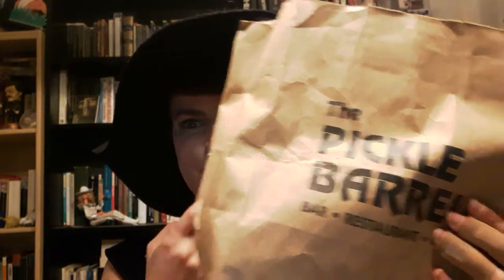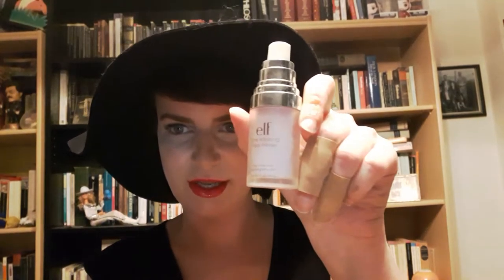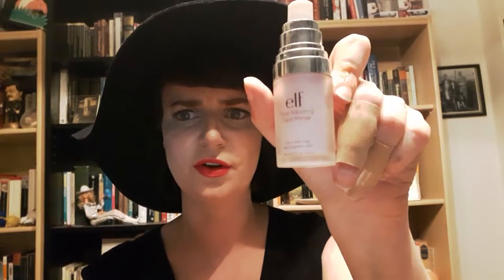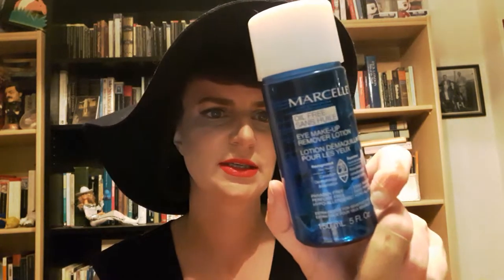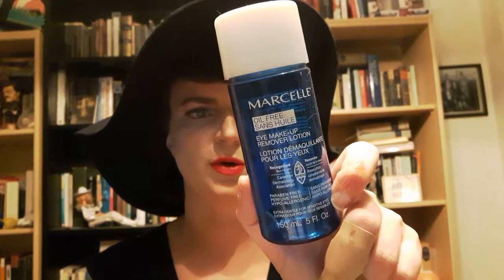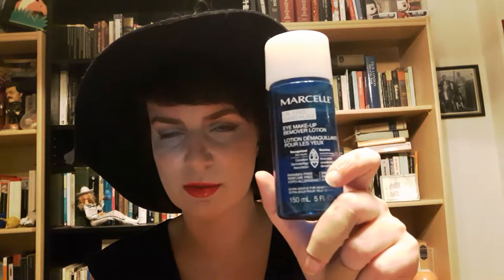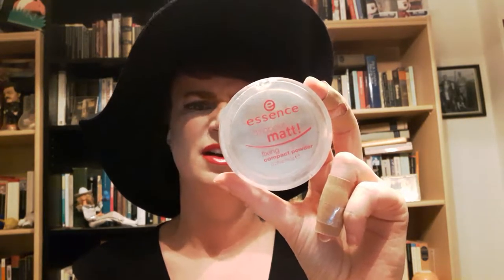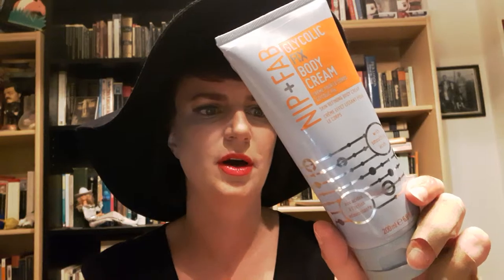February empties. Would i repurchase? Cruelty free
"opinions expressed are those of Elizabeth De Marco and may not necessarily reflect the view of the companies mentioned"

products reviewed:
1. E.L.F. tone adjusting face primer
2. Marcelle oil free eye makeup remover
3. E.L.F. brush shampoo
4. Eyeko Hydrogel eyepatch
5. Essence It's all about Matt! fixing compact powder
6. Nip and Fab glycolic fix body cream
7. Nyx HD concealer #10
8. Roc pro-correct Anti-wrinkle rejuvenating fluid